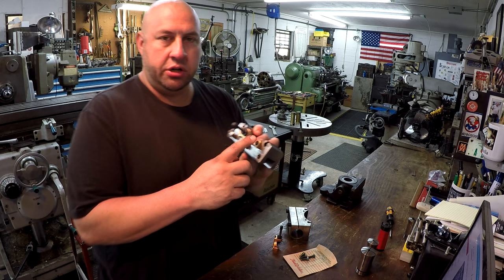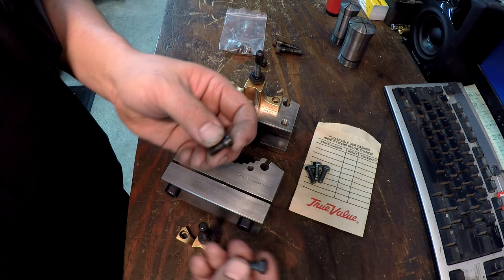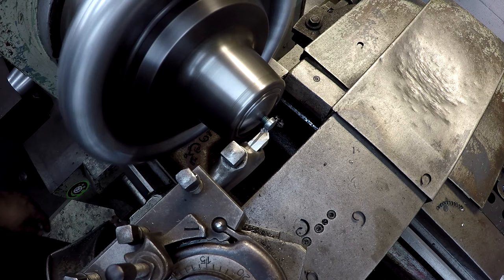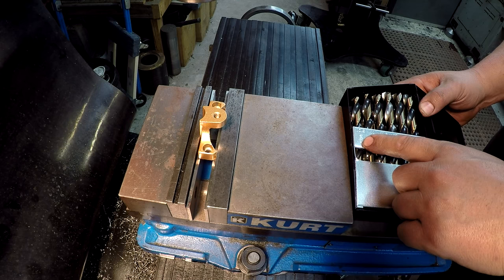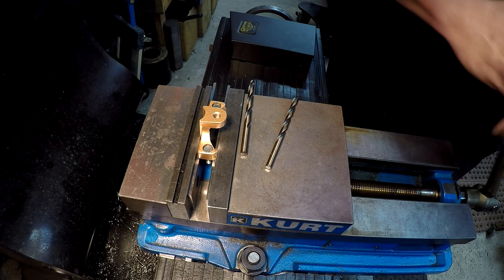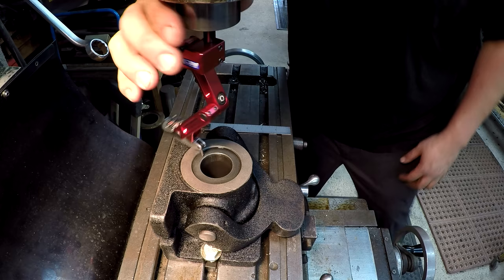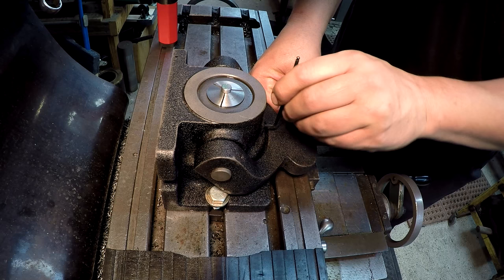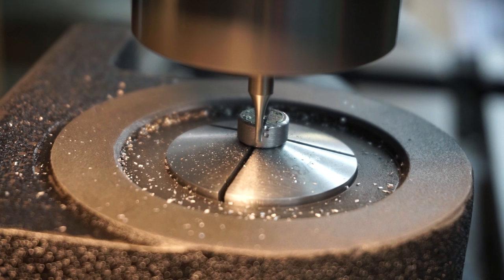Saturday Night Special 143 Part 2: Multifix Mods, Edge Indicator Holder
In this episode I modify some M7 bolts and the new tool height adjusters for the Multifix tool holders. Apparently the new generation of Multifix uses a different size bolt. Nothing a lathe and mill wont fix!
I also check out a new tool from Edge Technology, the Shank Mount Indicator Holder. I use this to indicate the recently acquired 5C collet chuck for use in milling the new bolts.